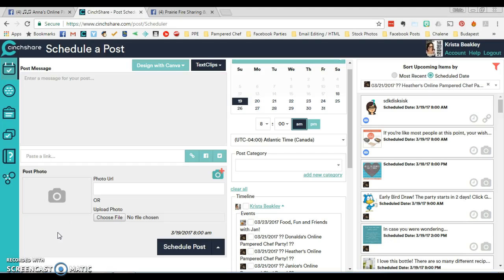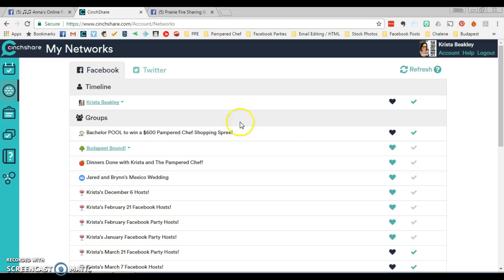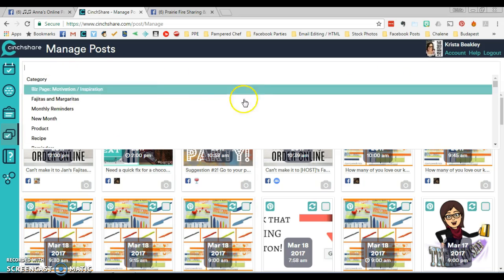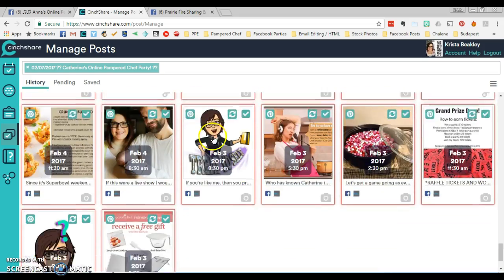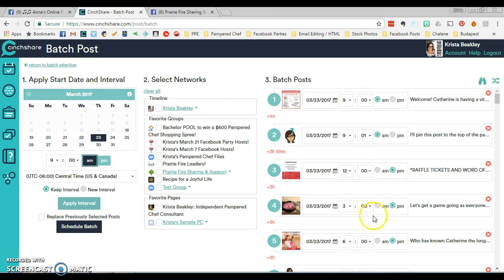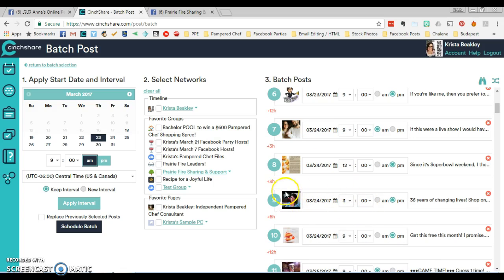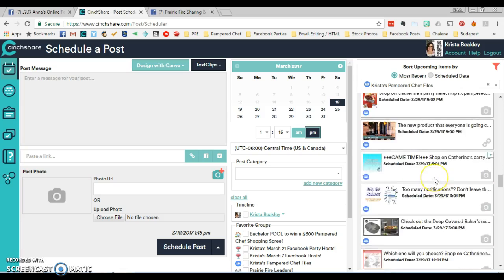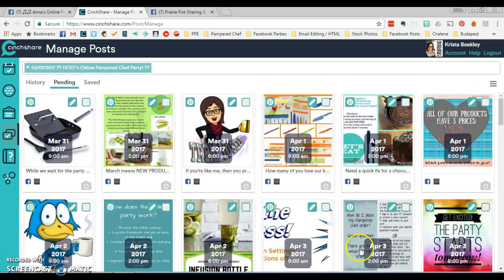Batch Posting in CinchShare - by Krista Beakley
For 37 days of free CinchShare, go and use the code CINCHFREE